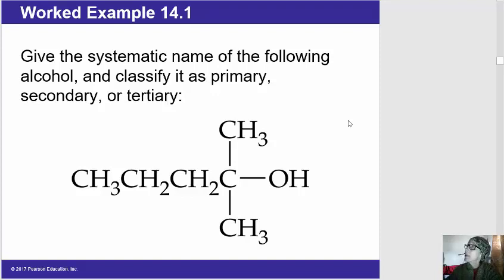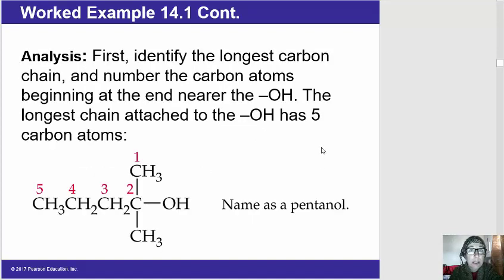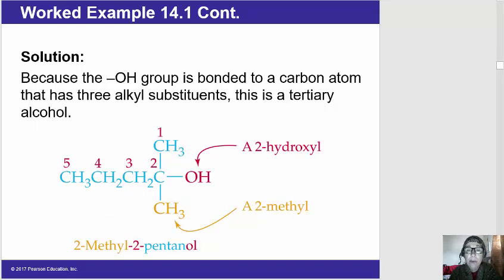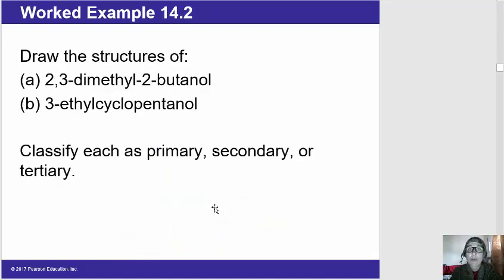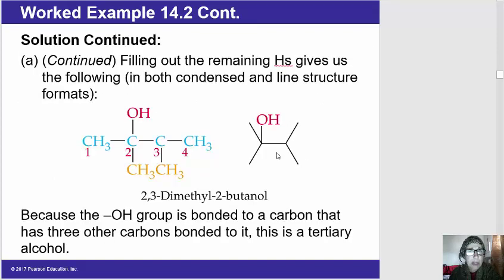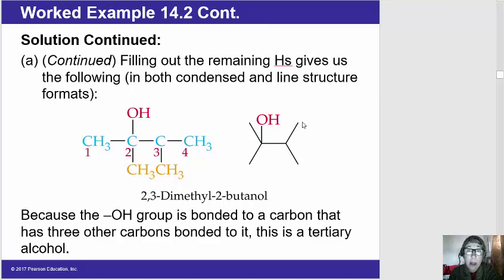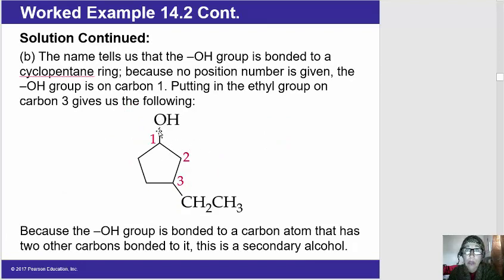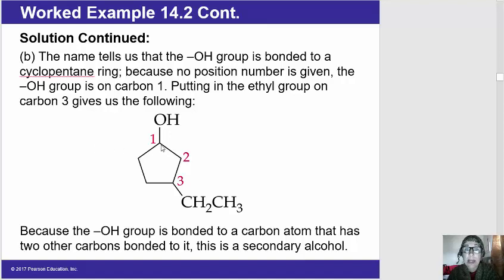Chapter 14 CHM 152 006 Practice with Alcohol Nomenclature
Practice with naming alcohols and identification of alcohols as primary, secondary or tertiary.